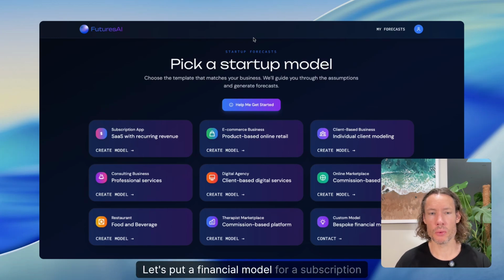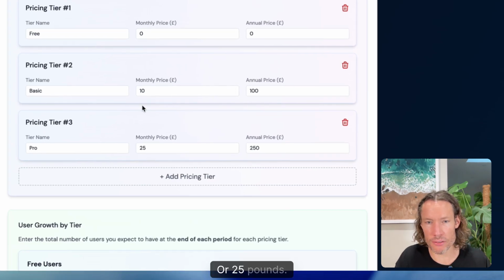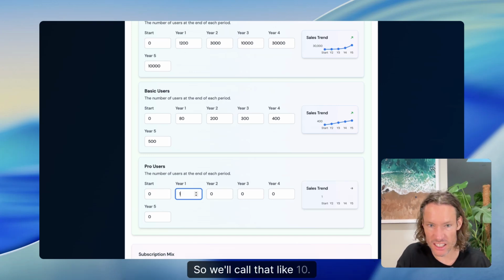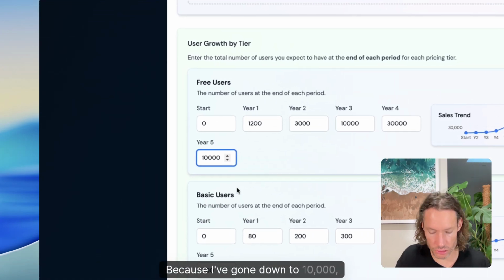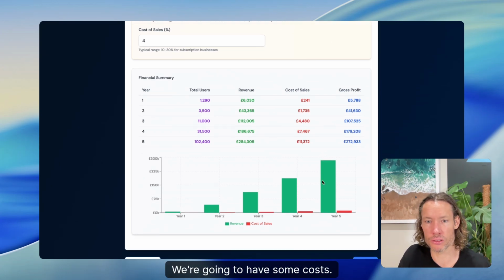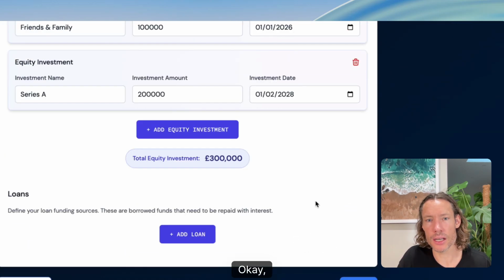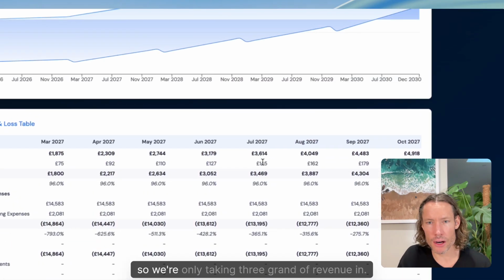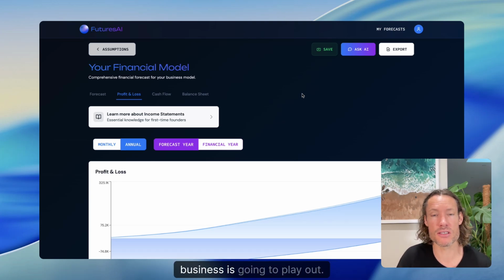Build a Financial Model for a Subscription App